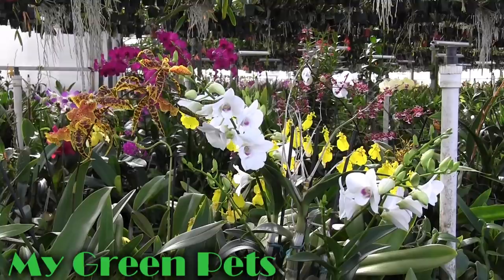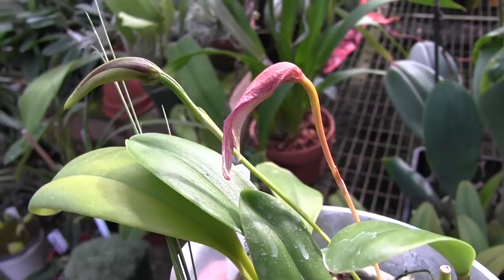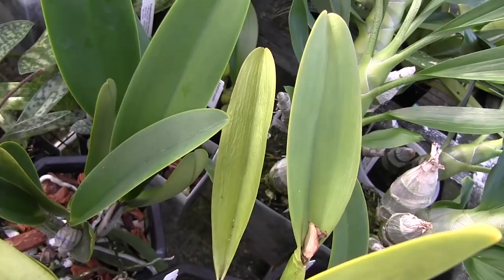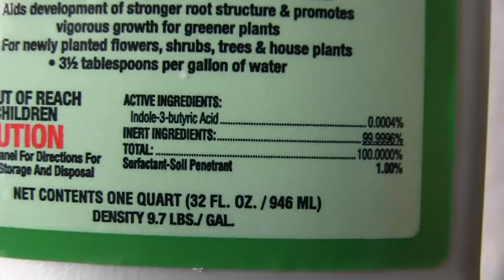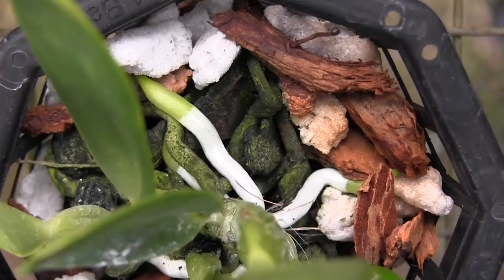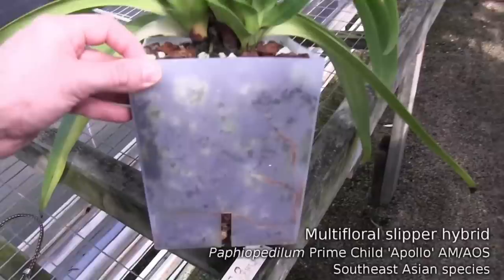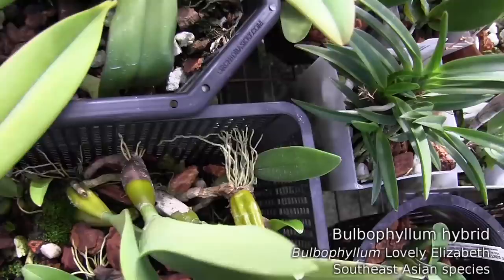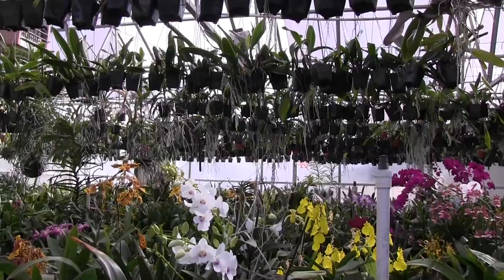Effects of rooting hormones on my orchids • 19 Sept 2019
A look at the rooting and growth hormones used on my orchids. They receive regular doses of growth as well as rooting hormones including KelpMax and Indole-3-butyric acid.
I mix 2 tablespoons (30 mL) of Kelpmax with 2 teaspoons (10 mL) of fertilome liquid root stimulator to 1 gallon (3.8 L) of tap water. I have definitely seen results, but I'm still thinking about the perfect root potion. I also feel that hormones should be used cautiously, as I think they can push a plant to grow too fast, resulting in weak growth or susceptibility to disease.